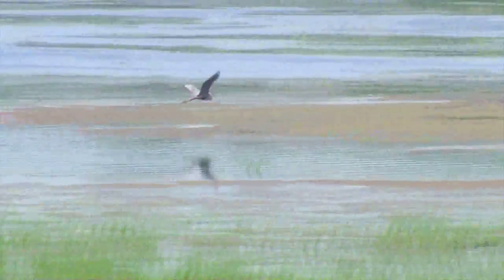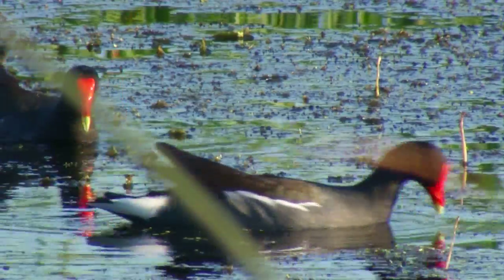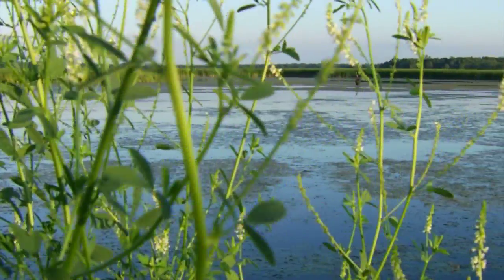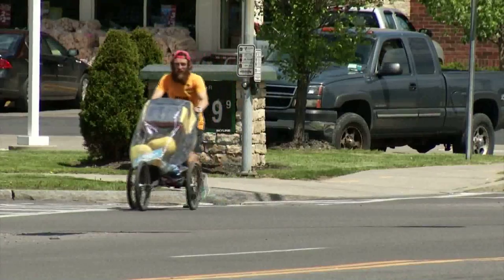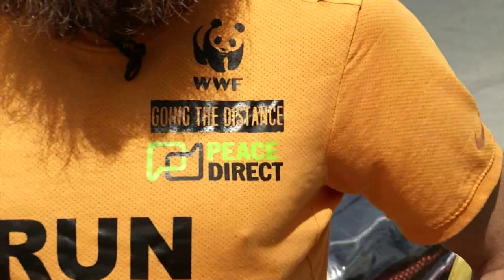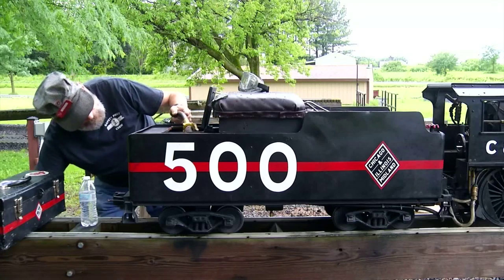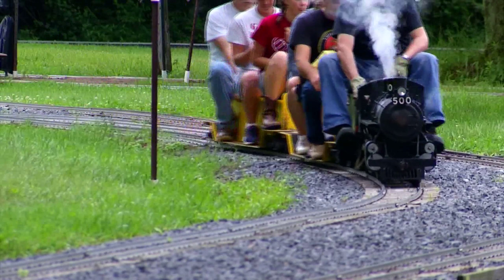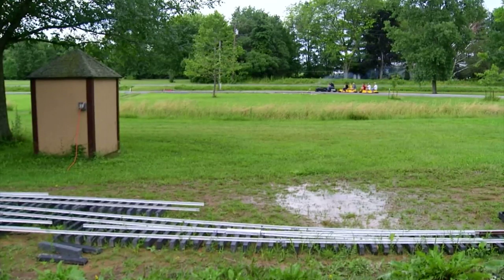Alex Resila's Photography Tape - 2017